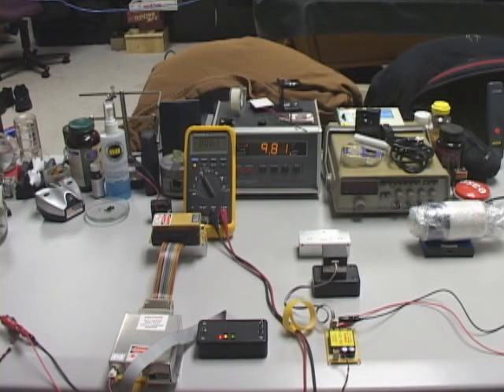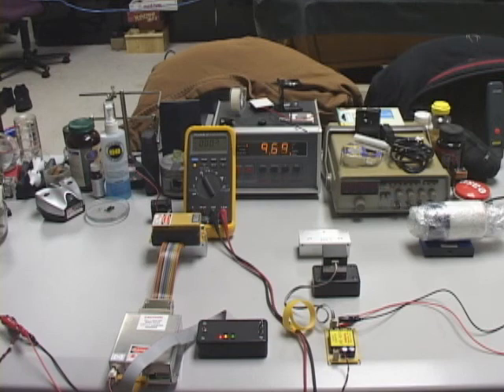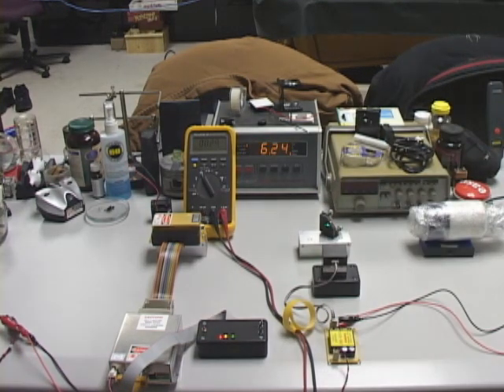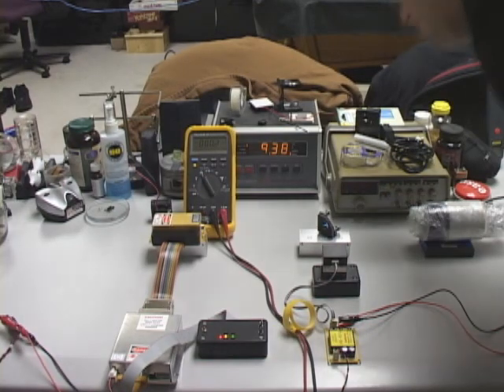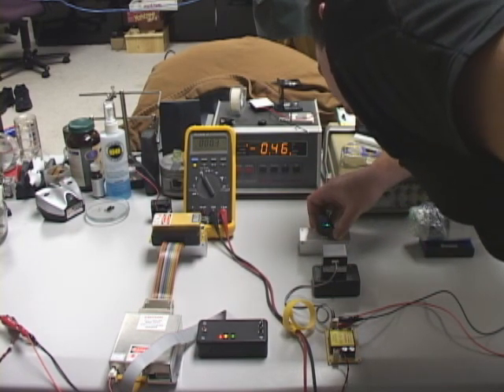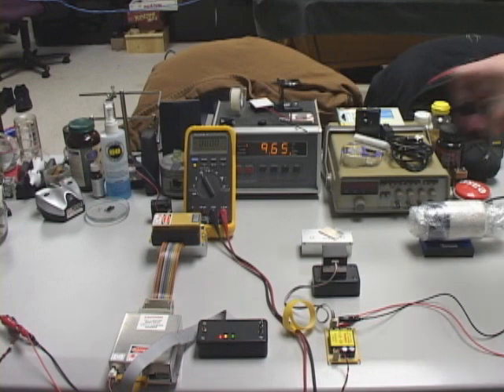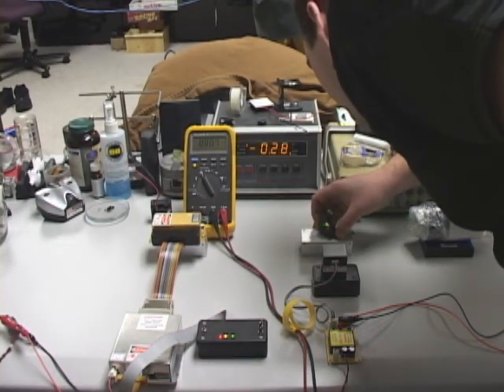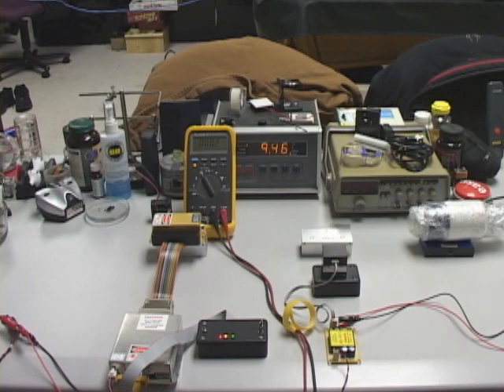Laser-Wave Dichloric Filter Test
This is a test showing the loss of 532nm green comparing the old and new Laser-Wave dichro's for laser light show use.